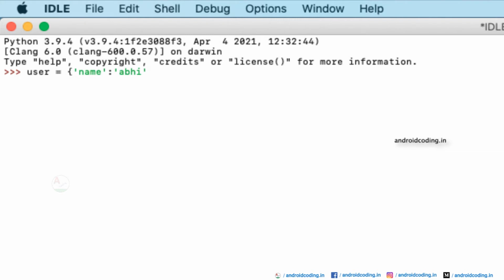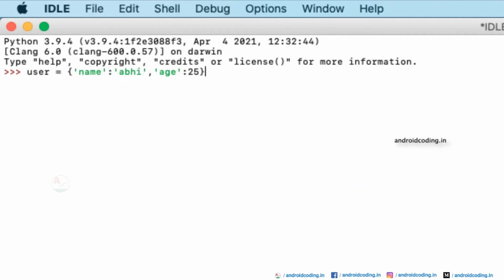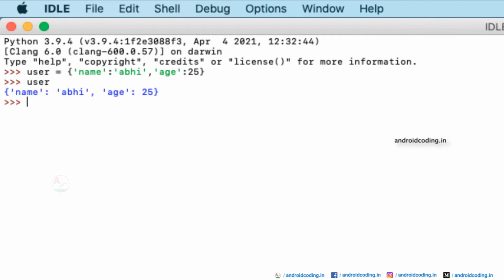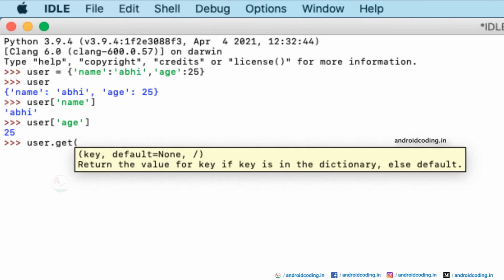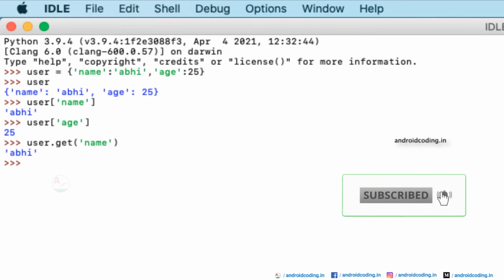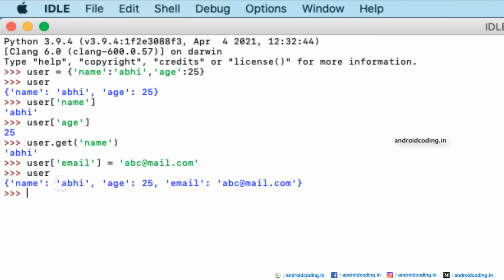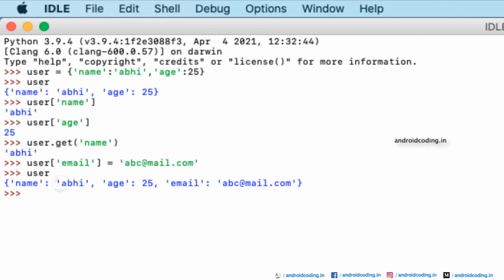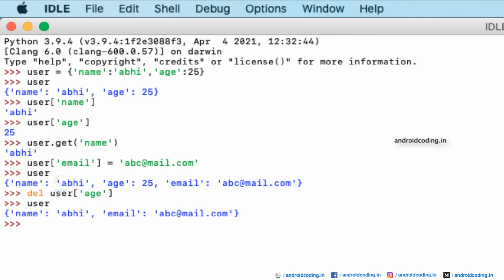Python : Dictionary usage and implementation | Added Subtitles | python for beginners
In this tutorial, we will cover all the fundamental concepts of dictionaries in Python, including how to create and manipulate dictionaries, access elements using keys, iterate over dictionary items, and use various methods to modify dictionaries.

With plenty of practical examples, this tutorial will help you understand how to use dictionaries effectively in your own Python projects.

A dictionary in Python is a collection of key-value pairs, where each key is unique and used to access its associated value. Dictionaries are also known as maps, hash tables, or associative arrays in other programming languages.

Key-Value Pairs
Fast Lookup
Dynamic Size
Unordered Collection
Nesting
Improved Readability